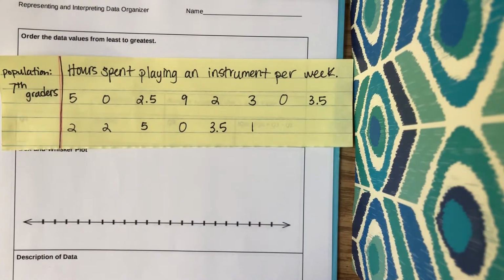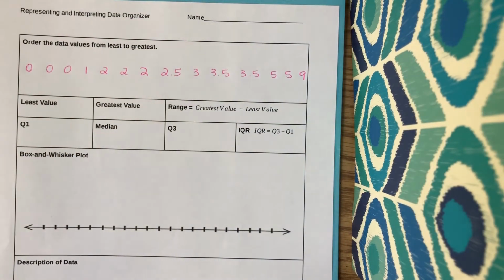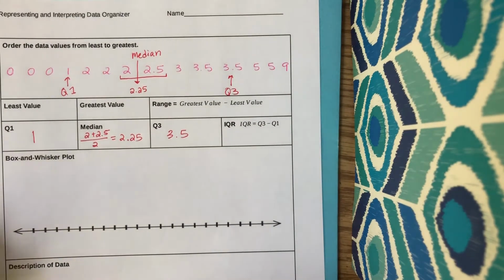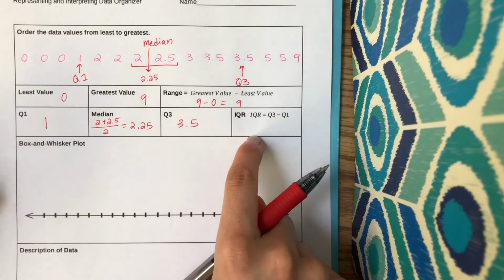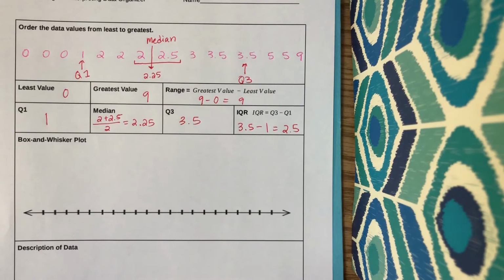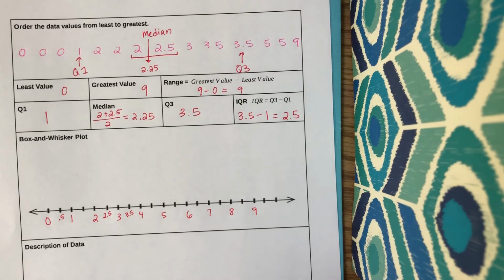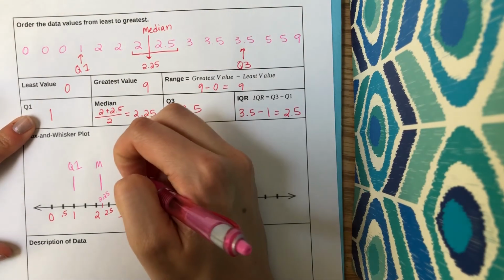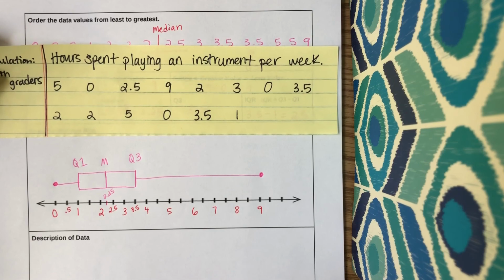Creating a Box and Whisker Plot